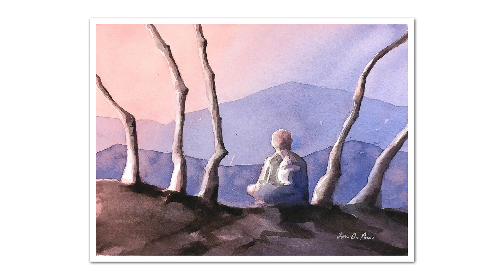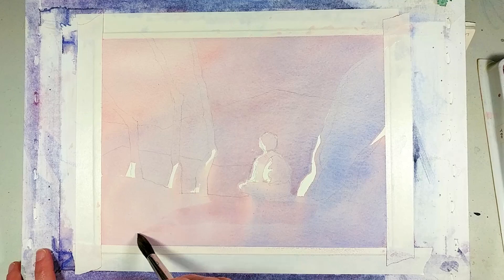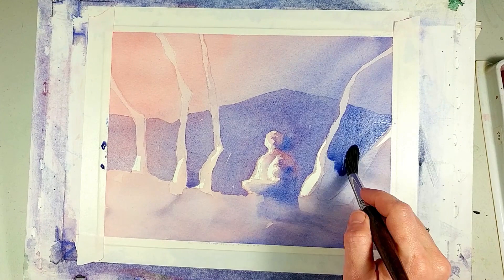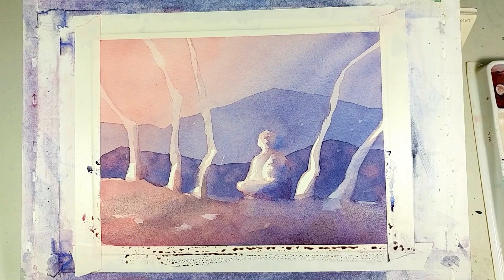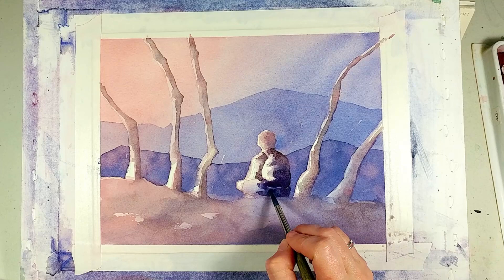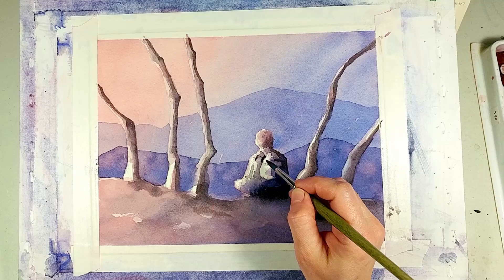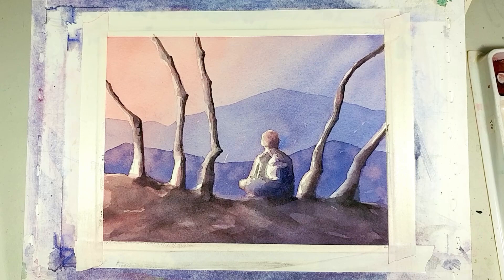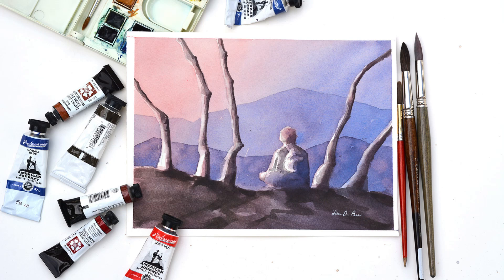Painting Mountains at Sunset with Watercolors by Laura Poss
This is a one-hour how to paint with watercolors demo shown in just under 6 minutes and it's my first narrated video! You can see more of my work on my